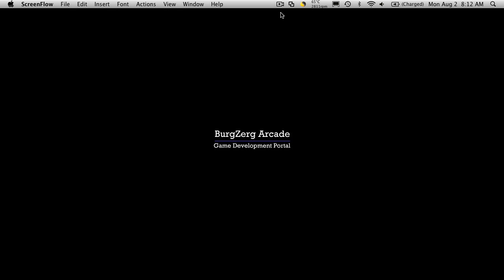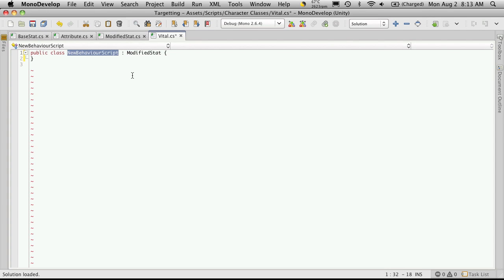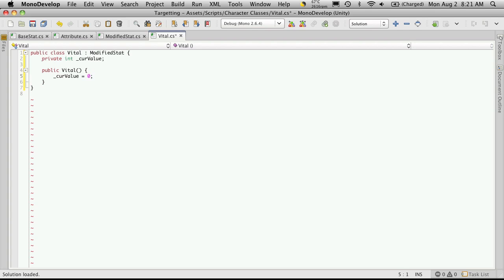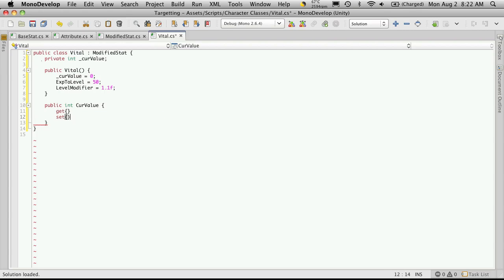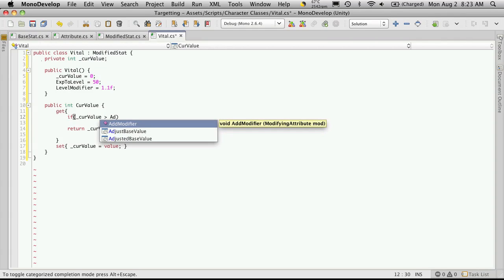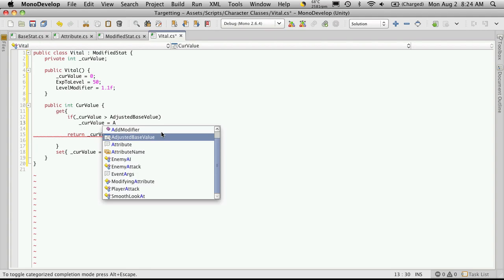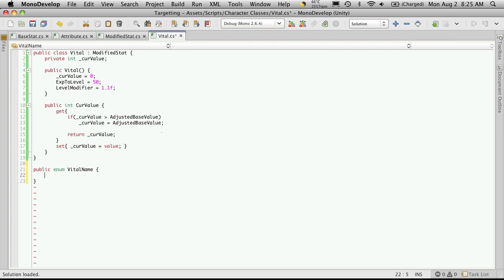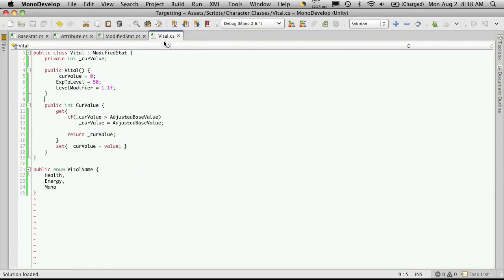16. Unity3d Tutorial - Character Statisics 6/7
We continue with another tutorial in our Hack And Slash demo made with the Unity3d Game Engine. In this video, we will create the class and enumeration for our Vitals.